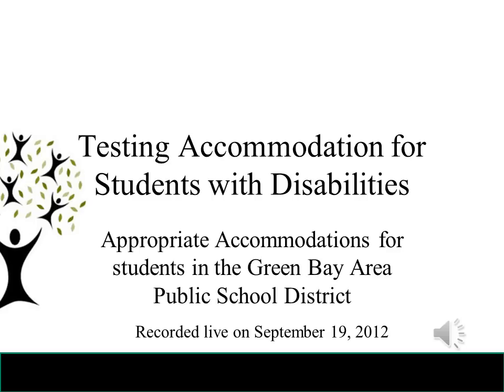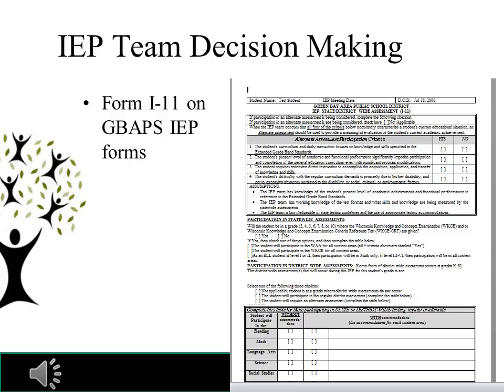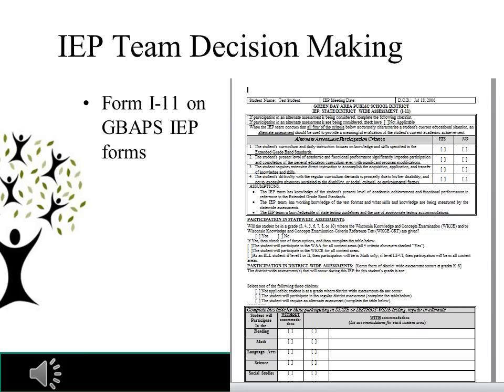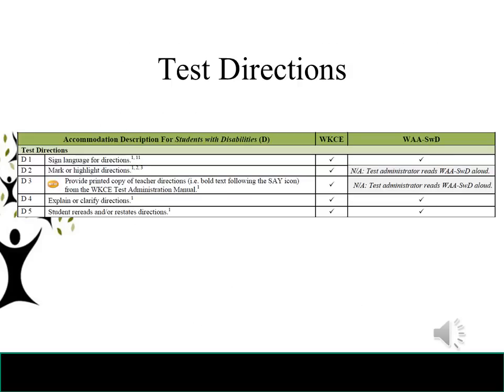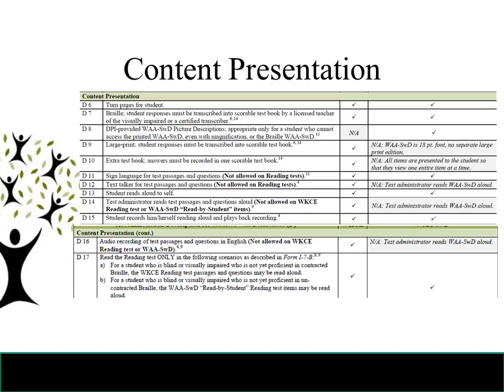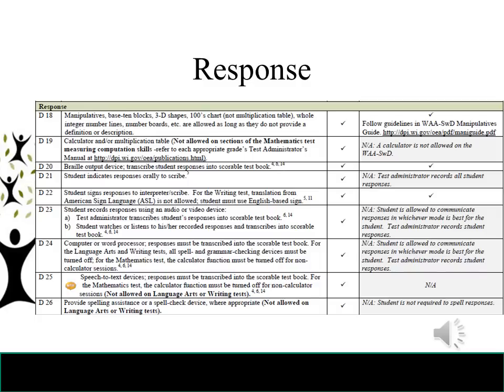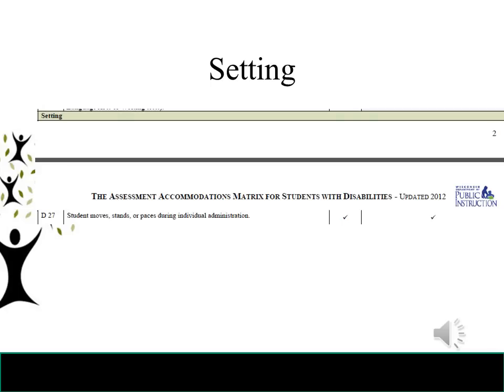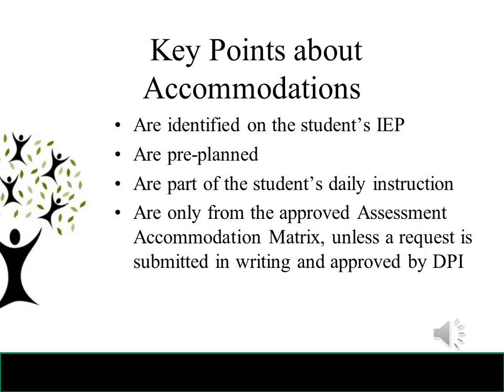Fall 2012 SwD Accommodations Training Video